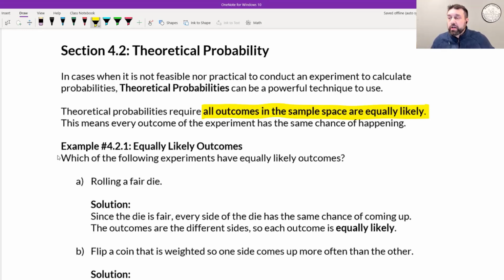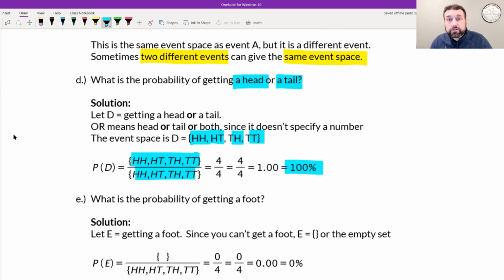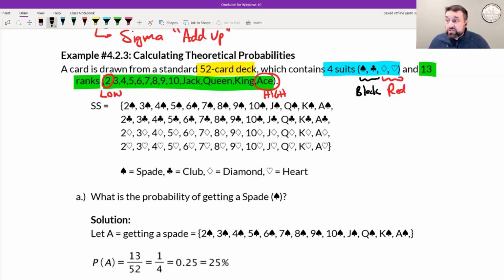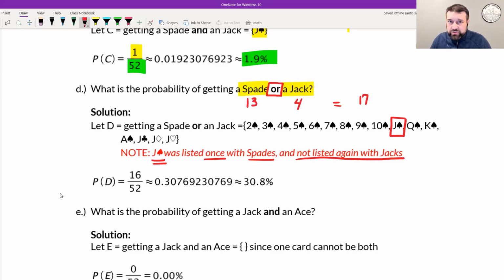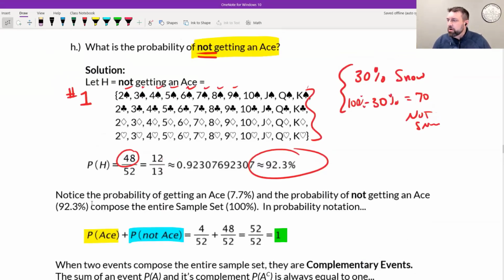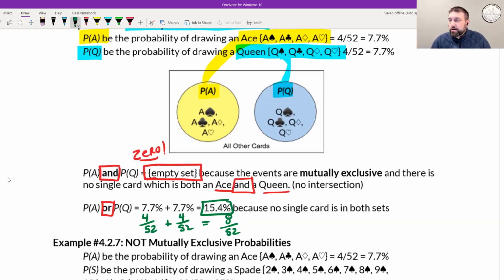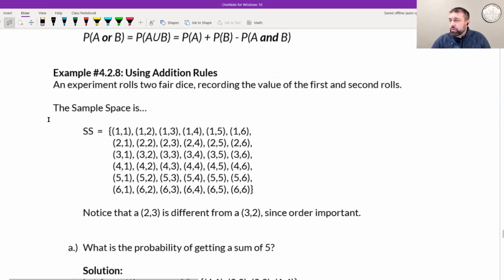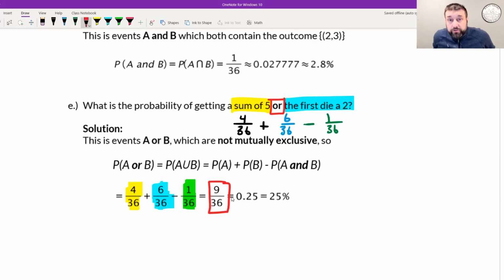4.2 Theoretical Probability